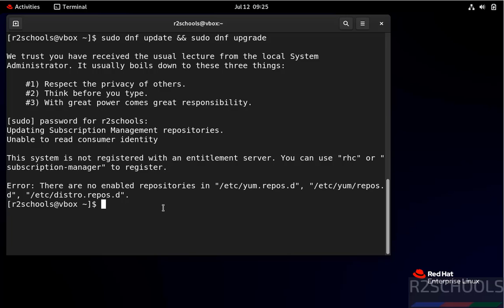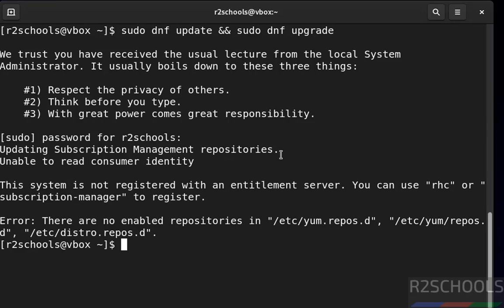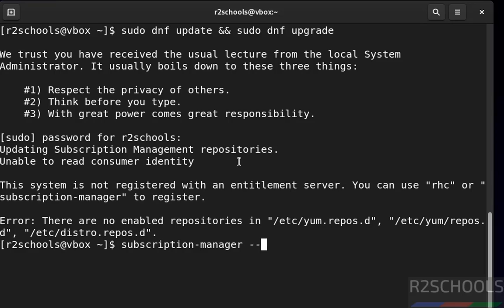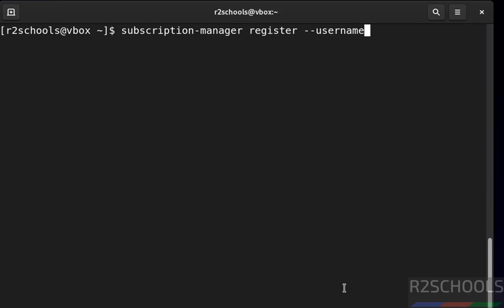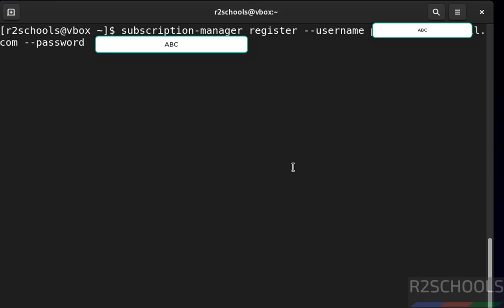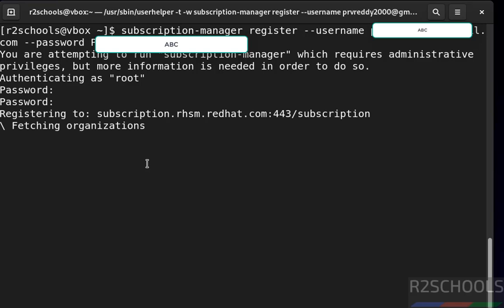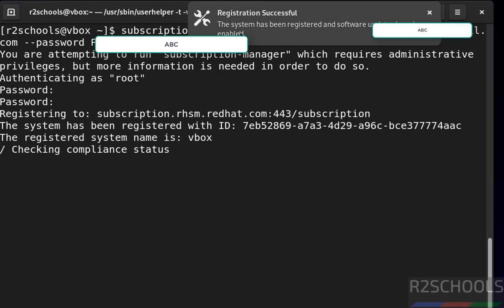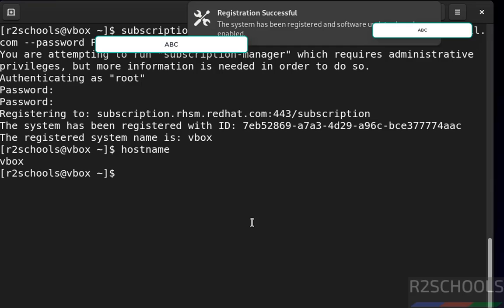🔥 FIXED: RHEL 'Not Registered' Error | Use 'rhc' or 'subscription-manager' Like a Pro in 2 minutes !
🚨 Annoying RHEL Error? “This system is not registered with an entitlement server”? 😤
Don’t panic — in this video, I’ll show you exactly how to fix it in minutes using simple rhc and subscription-manager commands! 💻

🔥 Whether you're on RHEL 9, 10, or using it in AWS, VirtualBox, or VMware, this is the only guide you'll ever need to get your system fully registered and error-free.

fix rhel this system is not registered with an entitlement server error,
how to register rhel using rhc or subscription manager,
rhel entitlement server registration error fix,
solve red hat subscription-manager not registered issue,
rhel 9 system not registered with entitlement server solution,
register rhel 9 with subscription manager step by step,
rhc command to register rhel with red hat,
how to fix red hat linux entitlement server error,
rhel subscription registration required error fix,
rhel server registration issue solved permanently,